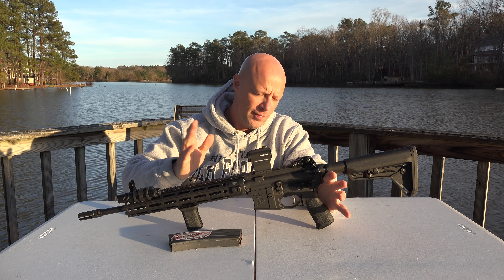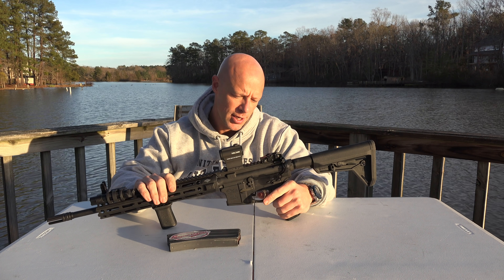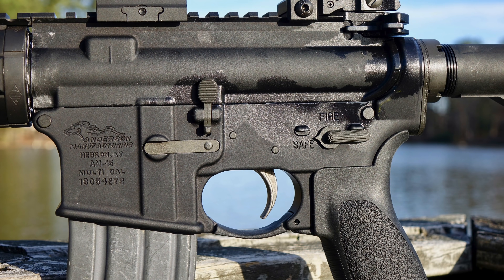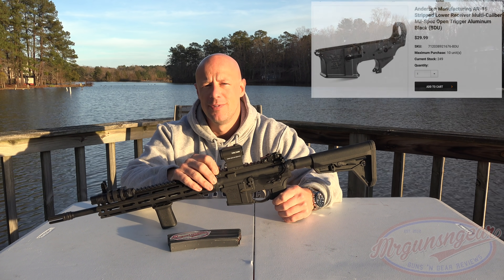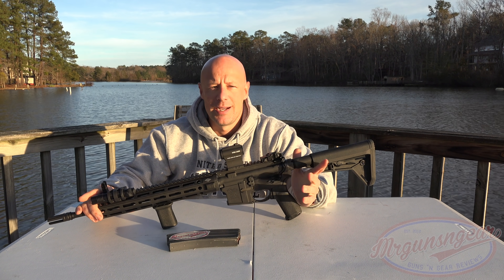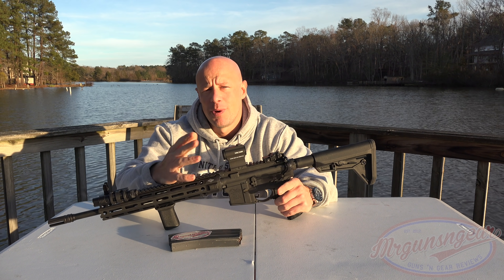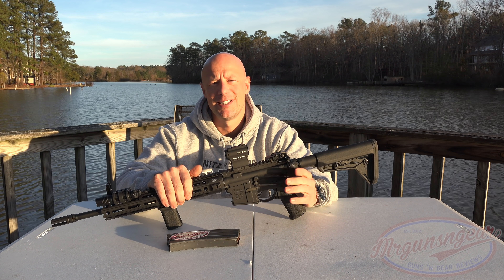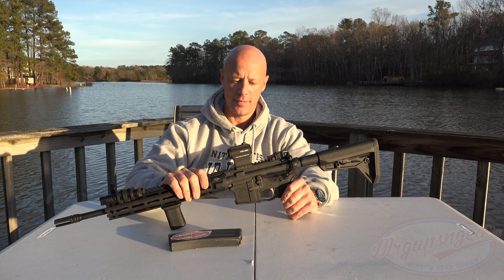Anderson Manufacturing AR-15 Lower Receiver Sale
BDU has a pretty good sale going on Anderson Manufacturing lowers right now; details in the video.

USAF hoodie